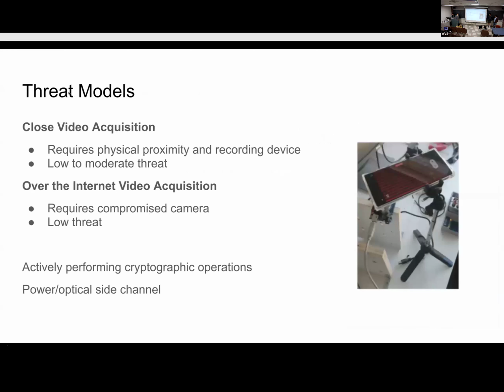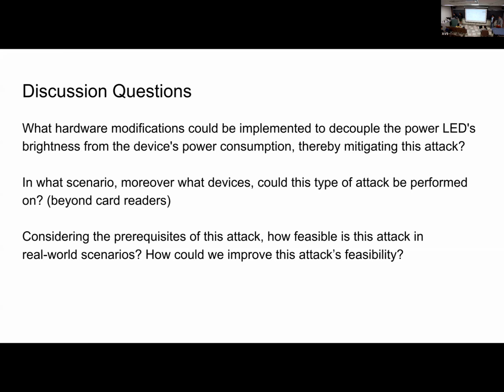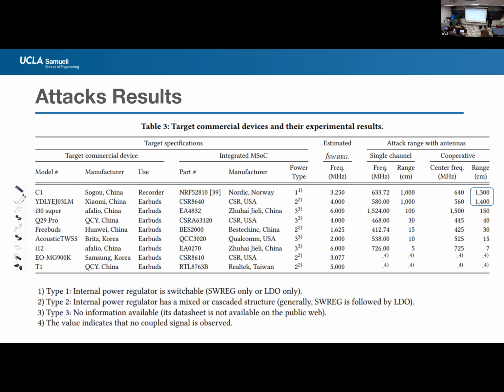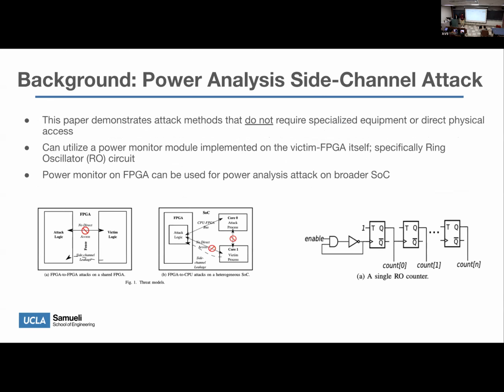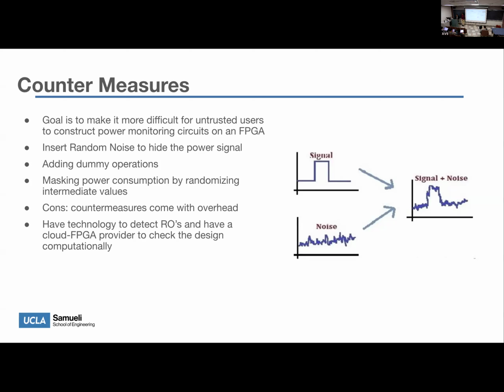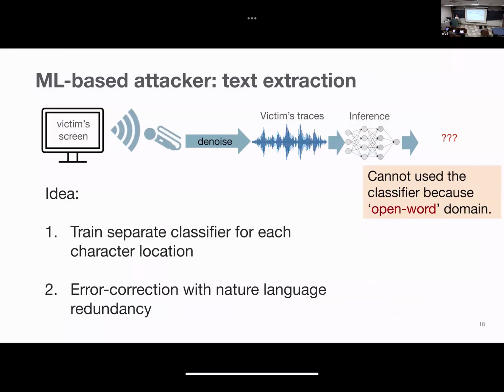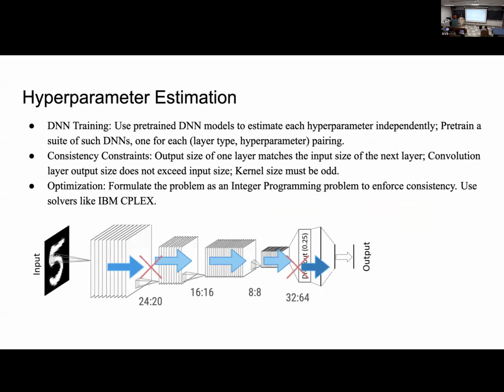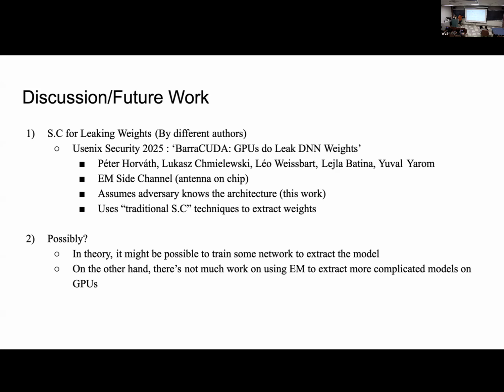L8- Side-channel presentation